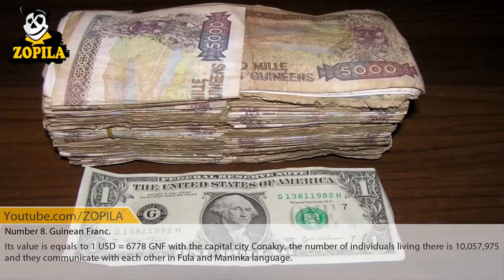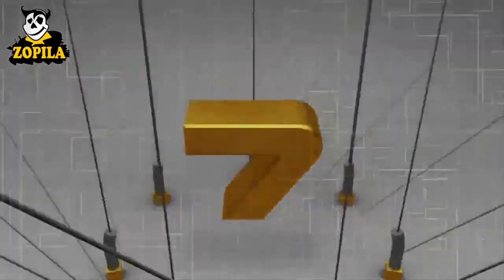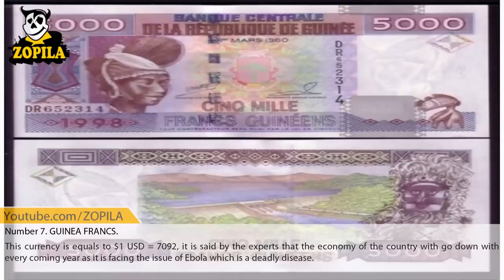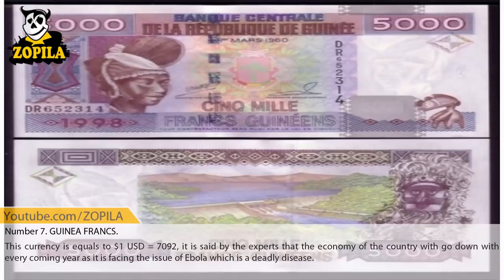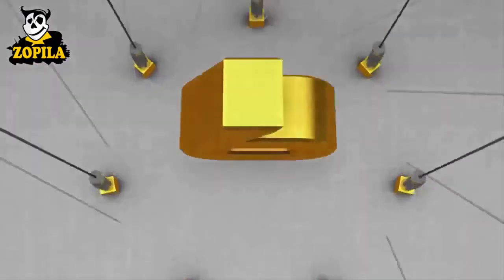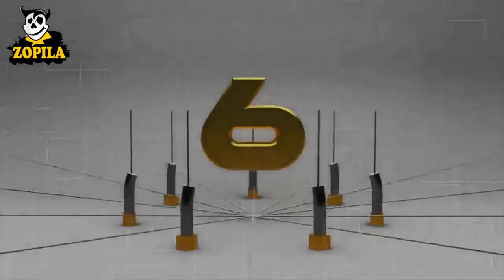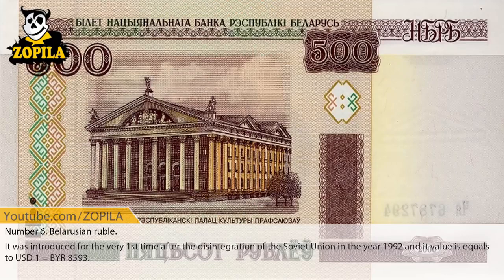Top 10 Cheapest Currency In The World | vlog#1